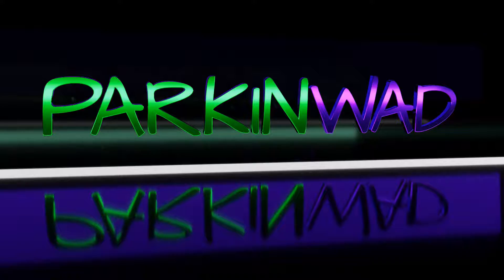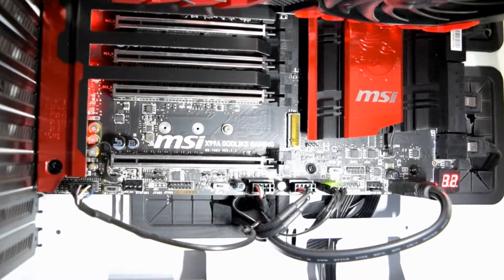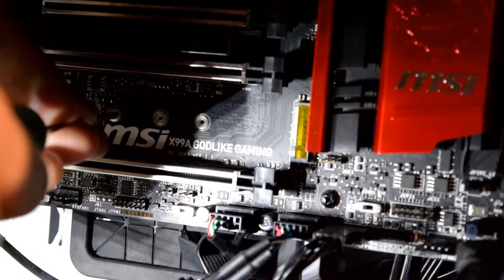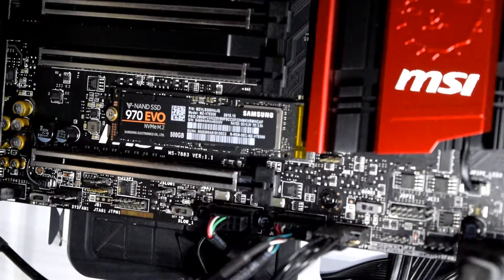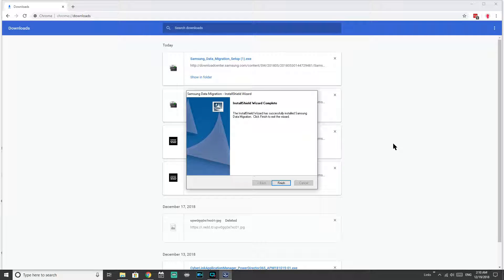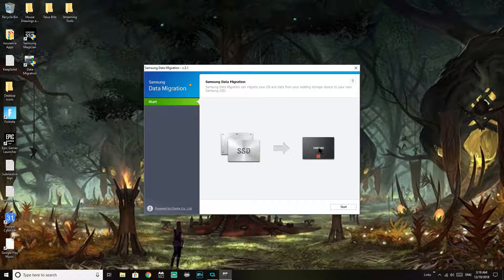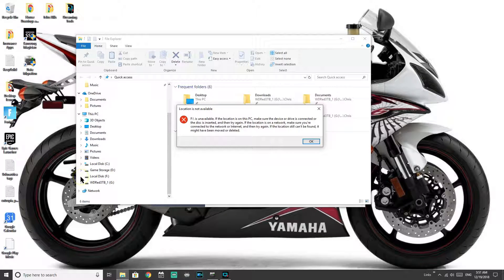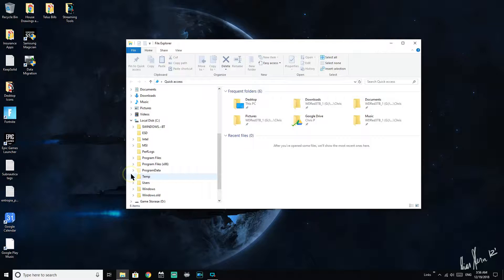How to upgrade a boot disk - Full process - How to install an M.2 NVME Drive (Samsung 970 evo)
This is how to replace or upgrade a boot disk by cloning it, then installing it. I demonstrate the entire process by replacing a 2.5" SSD 256 GB with a 500 gigabyte Samsung 970 EVO M.2 2280 SSD that mounts on the motherboard.